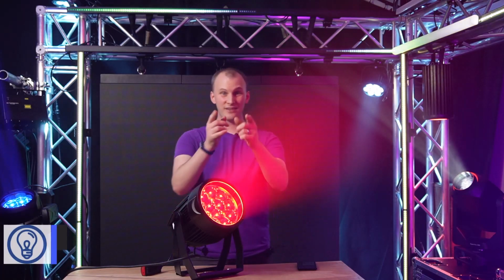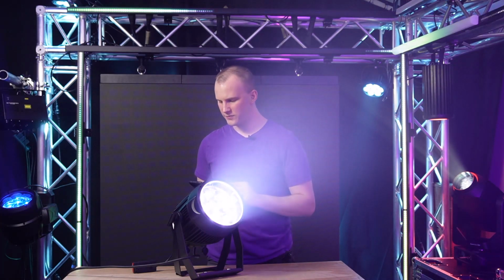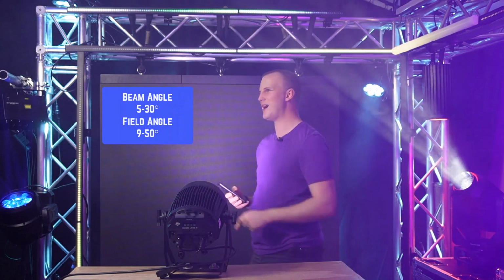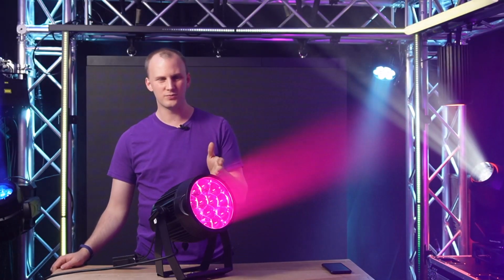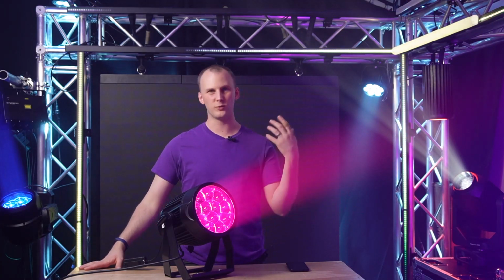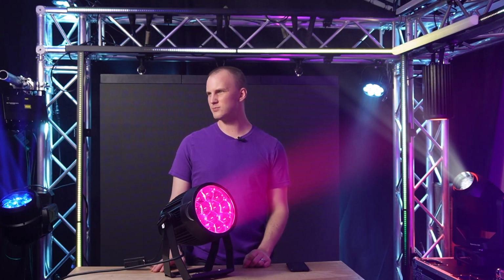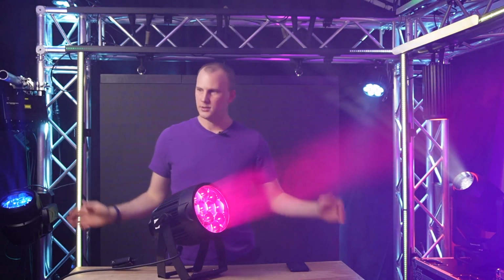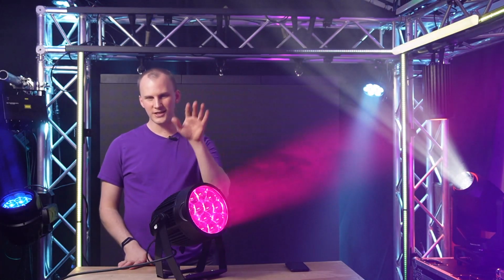ADJ LP12ZIP Review - Should You Buy a Zooming Wash Light?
When choosing a static wash light, you should definitely consider buying one that can zoom!

ABOUT ABOVE AVL GEAR: Above AVL Gear is part of Above AVL, founded by David Henry. We review, test, and break down the gear that matters for lighting, audio, and video production — so you can make confident buying decisions without the guesswork.

COMMENTS & QUESTIONS: We love hearing from the community! Please keep comments respectful and on-topic.
Creating these videos takes a lot of time, and I'm not always able to answer questions here personally.
In Above AVL Academy, we offer premium support alongside step-by-step training
Many questions can also be answered by searching the Above AVL blog

-David

00:00 Introduction
00:42 Overview
01:42 Why are PARS with Lime so good?
02:03 Zoom
02:15 Colors
02:55 Why would you need a zoom PAR?
03:20 What makes the LP12ZIP unique?
03:40 Who would use a zoom PAR?
05:20 Operation Positions and Mounting
05:38 Noise Level and Accessories
05:48 Connections and IP Rating
06:42 Cons
08:00 Closing Monetization ID TGG0OCXYH5ACR9QY